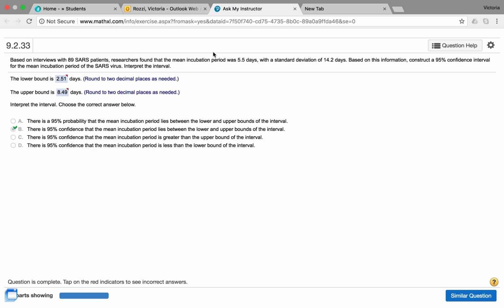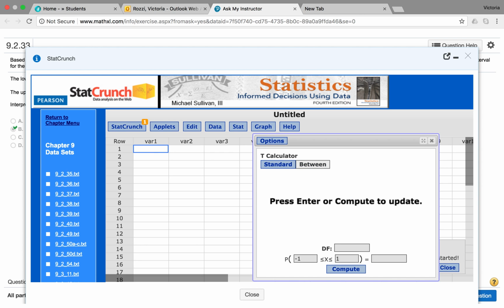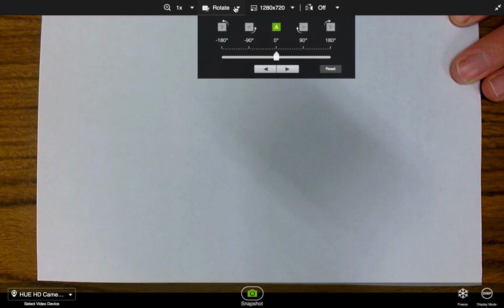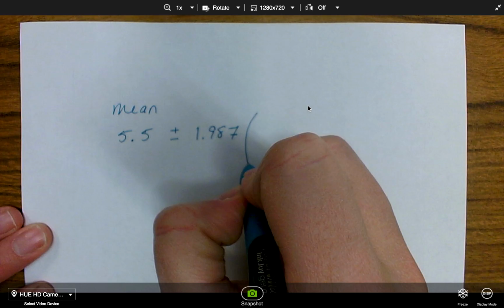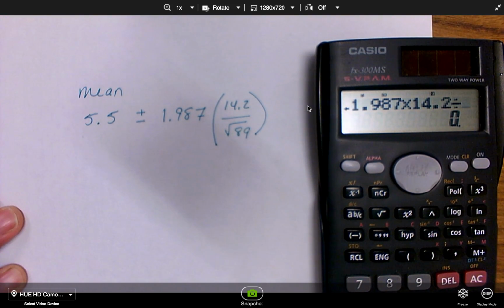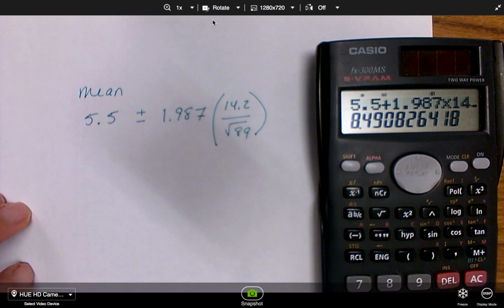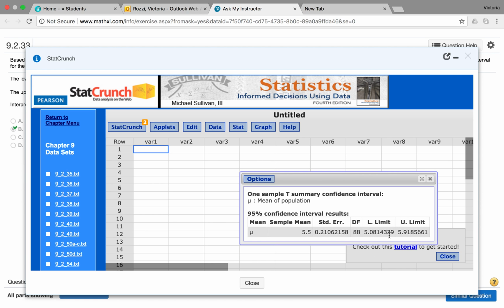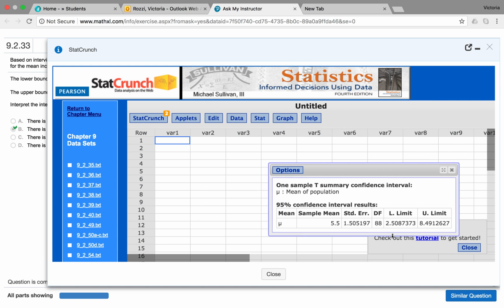9 2 33 Peg